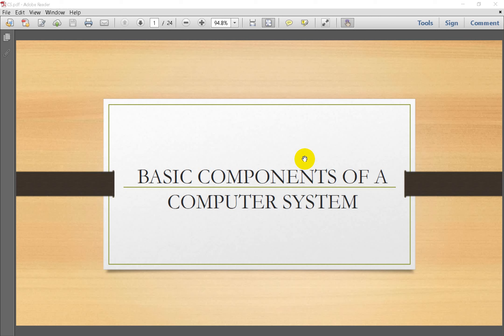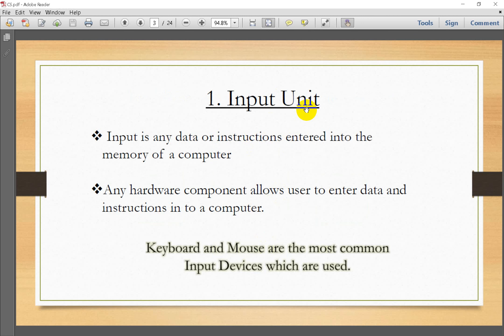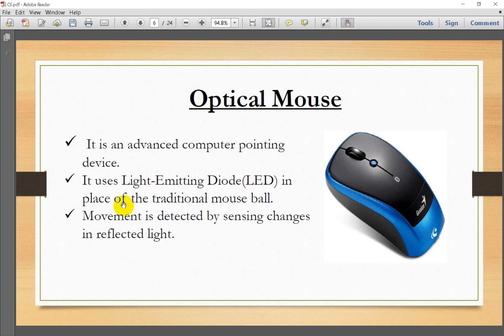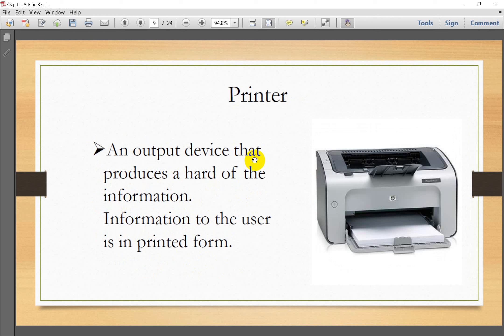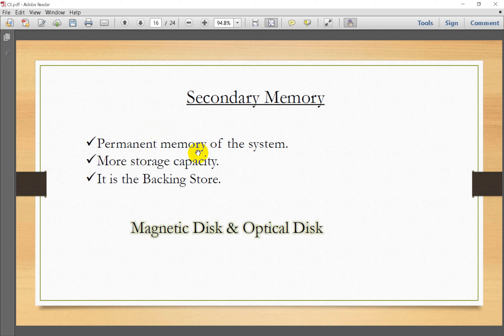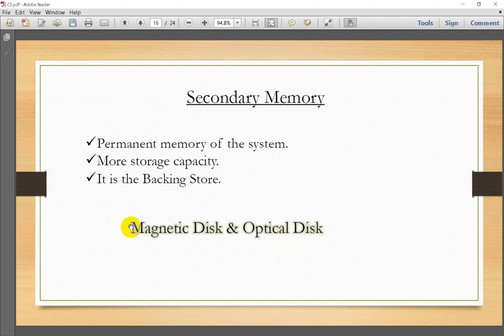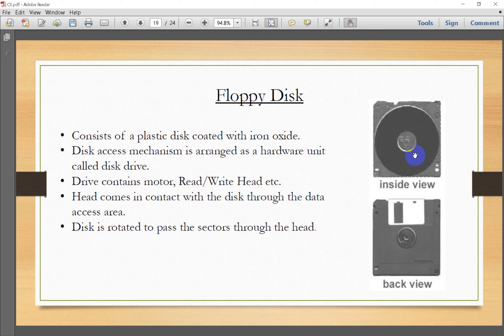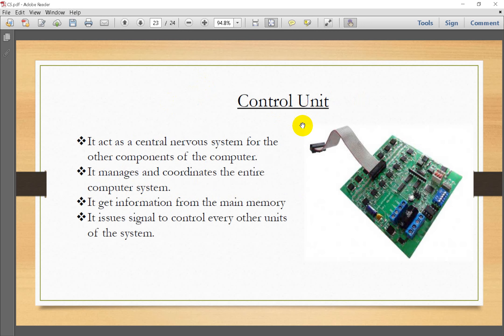Basic Components of Computer System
Input Devices, Output Devices, Memory Unit and Central Processing Unit